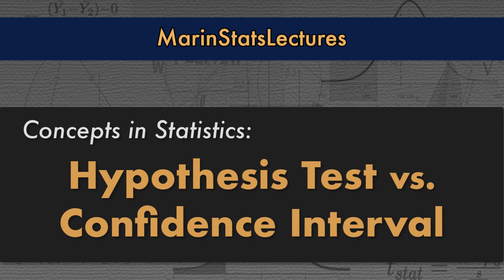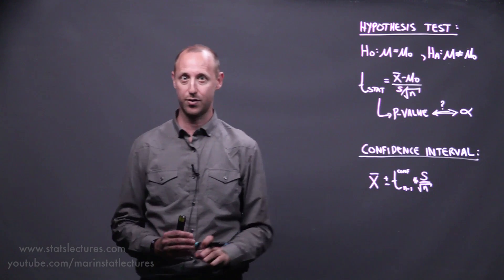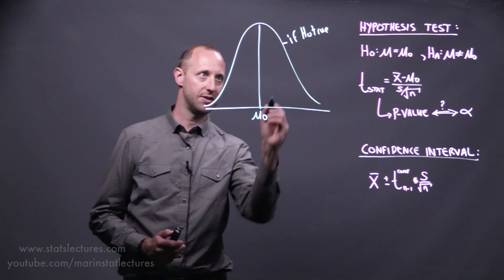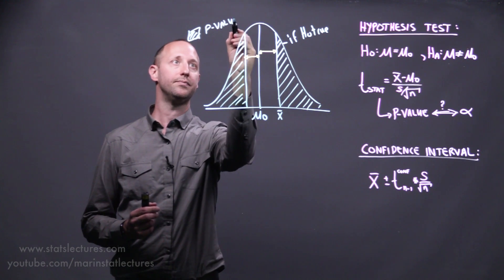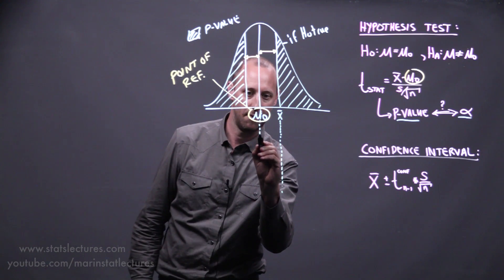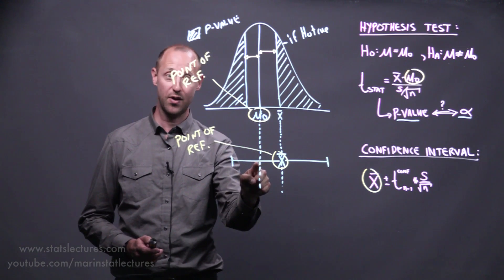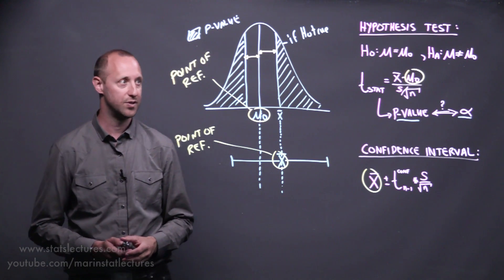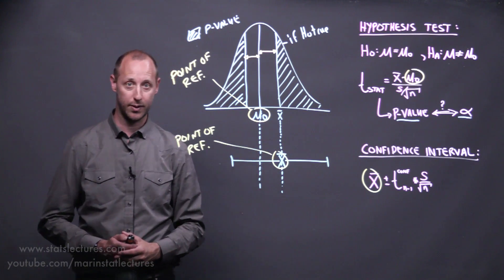Hypothesis Test vs. Confidence Interval | Statistics Tutorial #15 | MarinStatsLectures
Hypothesis Testing (p value) and Confidence Interval: Comparing and contrasting hypothesis testing and confidence interval in research and statistics with example; 👉🏼 Related: Hypothesis Testing Steps Video ); Significant Level in Hypothesis Testing Video

In this statistics video lecture we compare and contrast a hypothesis test with a confidence interval working through an example. Hypothesis test and confidence interval can be viewed as complimentary. Hypothesis test and confidence interval always come to the same conclusion if the hypothesis test is two sided and with the alpha of 5% and confidence interval of 95% ; it might be beneficial to use both of them in research and statistics.

For a hypothesis test, the point of reference is the null hypothesized value, while for a confidence interval the point of reference is the sample estimate (or sample statistic).

In this statistics video, we spend more time on the statistical concept and explanations and less time on calculations.

Follow MarinStatsLectures